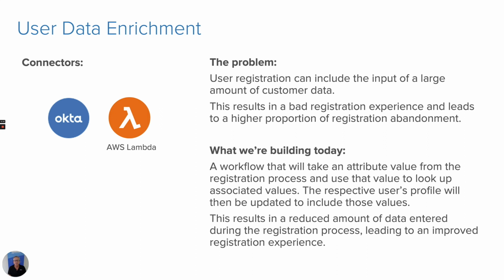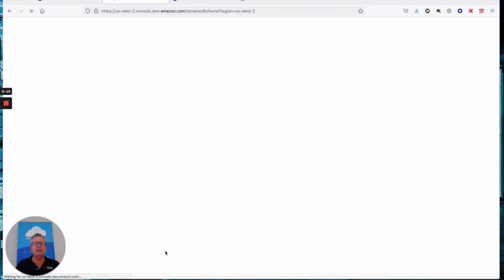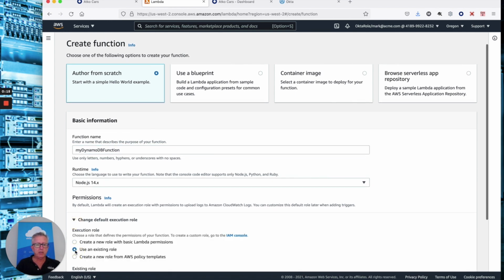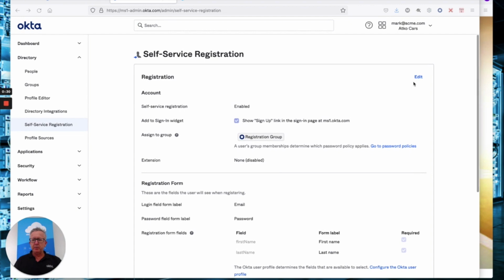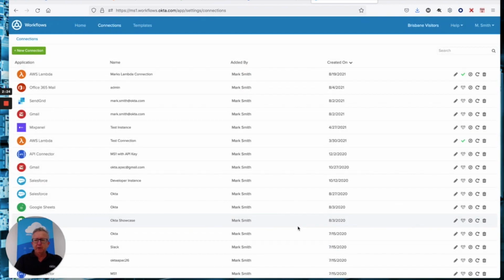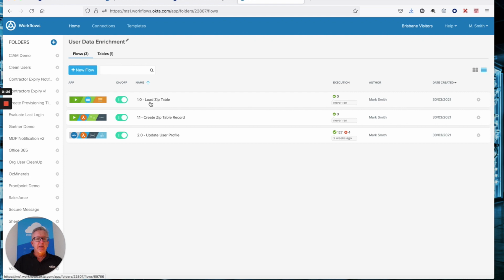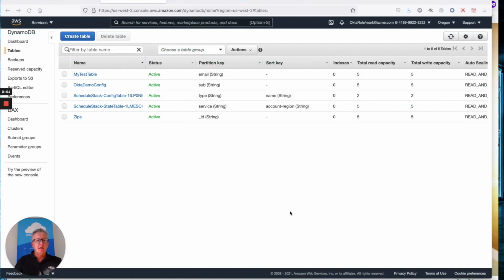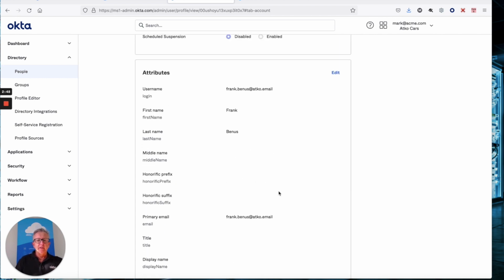User Data Enrichment with AWS Lambda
This video demonstrates how a user's Okta profile can be enriched with associated values that have been retrieved from an external table. In this instance, we will be using a simple Amazon Web Service (AWS) DynamoDB table and the retrieval of data will be facilitated by an AWS Lambda function. Okta workflow utilizes the AWS Lambda Connector to call the respective Lambda function.